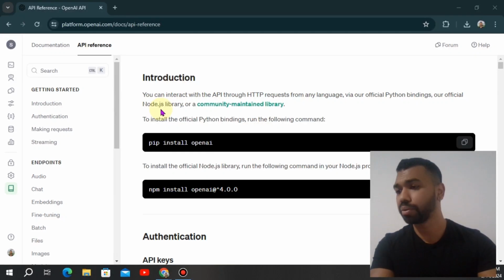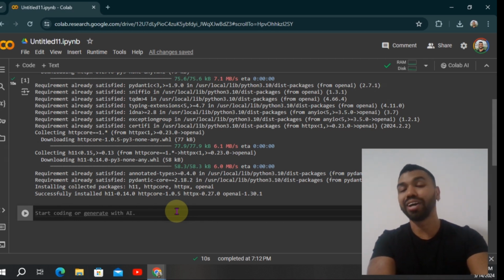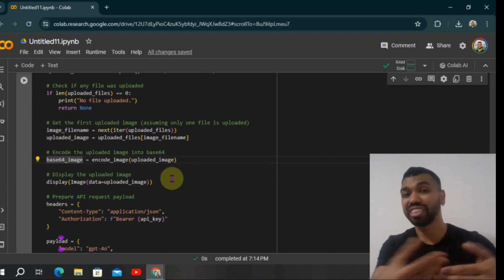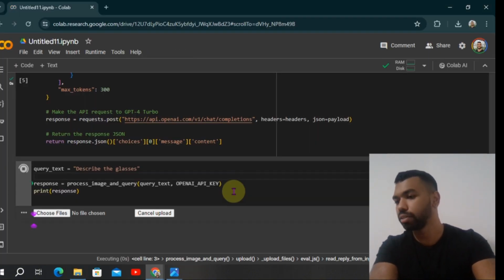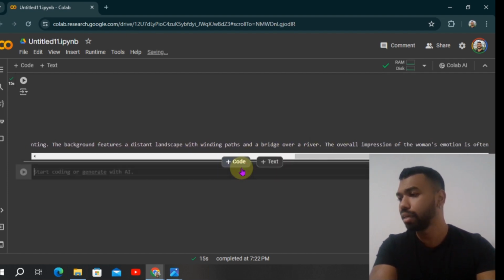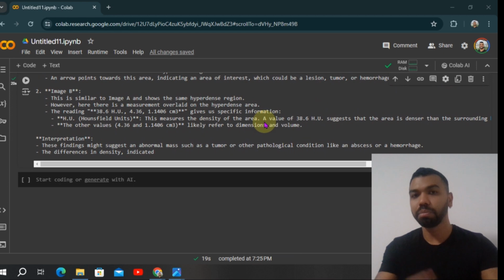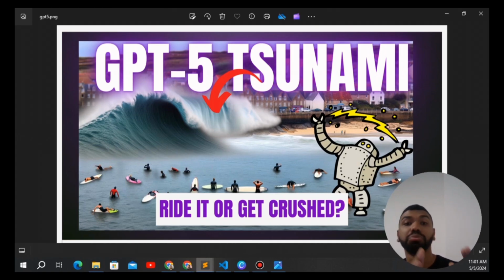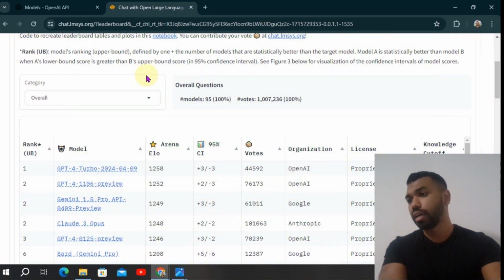You Will Not Believe How Fast & Accurate OpenAI API With GPT-4o 🤯🏃| Python Tutorial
About Me 🙋‍♂️
Hello, I'm Imtiaz, a seasoned expert in Machine Learning, Data Science, and AI Development. My mission is to empower your projects with AI solutions. Whether you're looking to build, deploy, or sell Assistants/Agents with code/low code expertise, I'm here to partner with you. Let's leverage my extensive experience to elevate your projects, transforming innovative ideas into practical, profitable solutions. Join me in navigating the exciting world of AI and let's create something remarkable together.

Chapters:
00:00 Introduction
00:16 API Reference Check
00:59 Difference Between Image Input For Chat Completion & Assistant
01:27 Time To Code
02:23 Check That You Have GPT-4o Available
02:55 Function To Process Image & Query
04:24 Test Image 1: Dashboard Data Analysis
06:06 Test Image 2: What is So Special About Mona Lisa?
07:15 Test Image 3: Diagnose Brain Tumor
11:24 Conclusion: What To Do Next